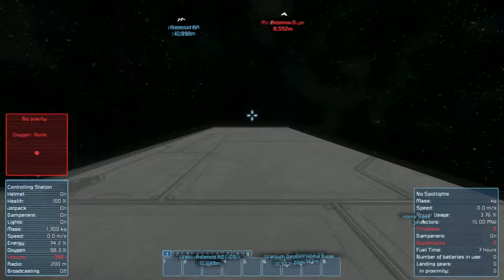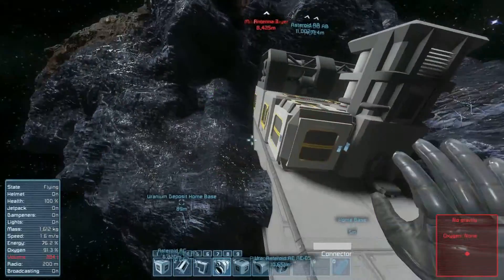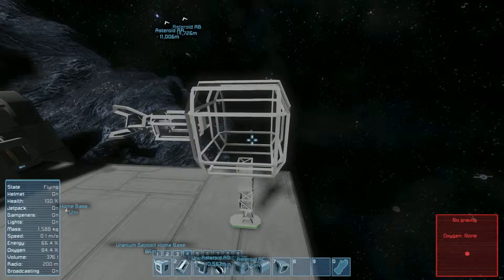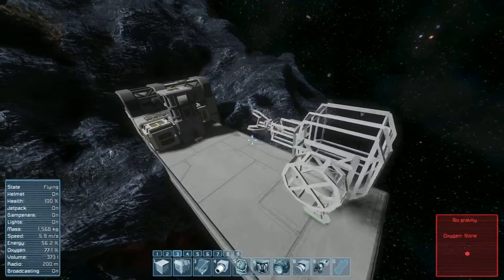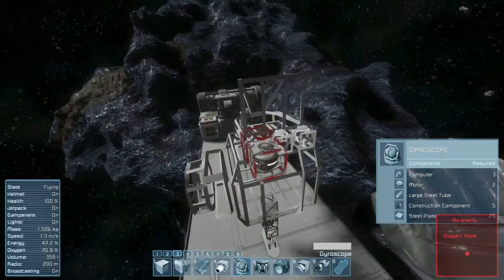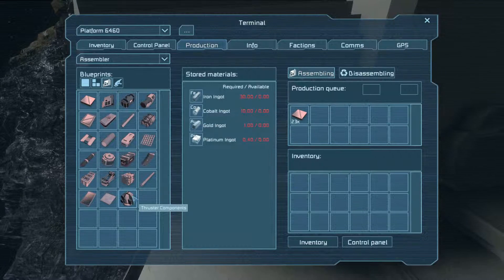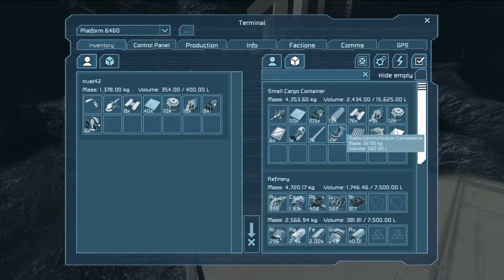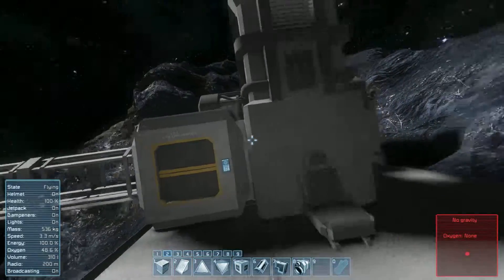Let's Play: Space Engineers - Our First Ship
In this episode I lay out the design for our first mining ship and present some ideas for the next couple episodes.